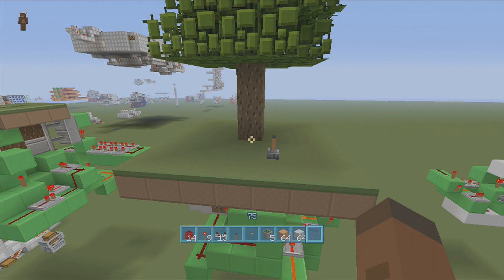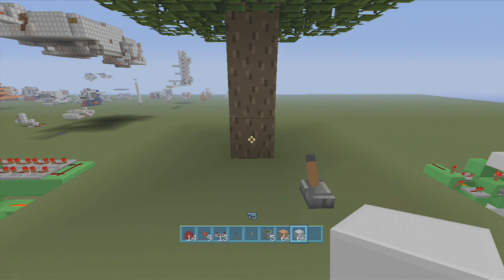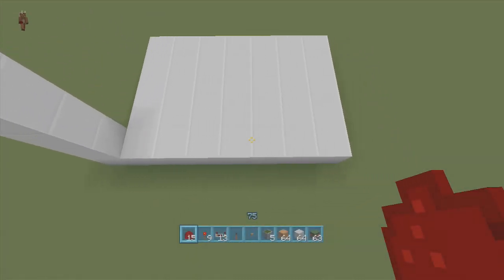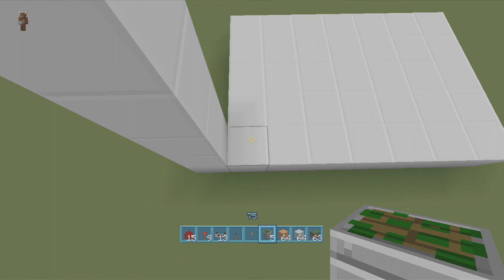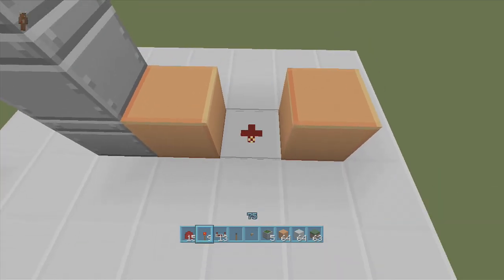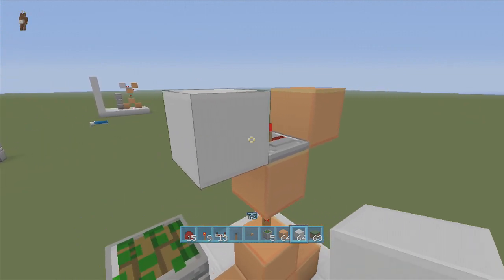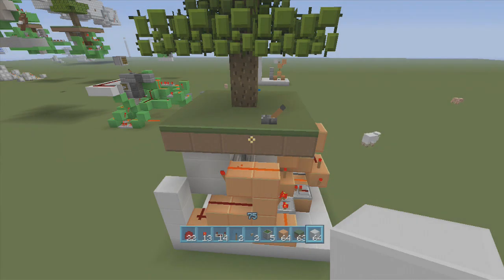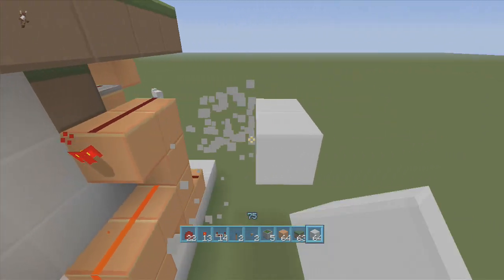Hidden Tree Door Tutorial (Minecraft Xbox 360)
This build is direction based it does not work facing north or west on the map
You have to build it facing east or south